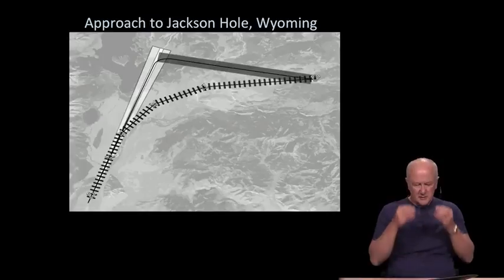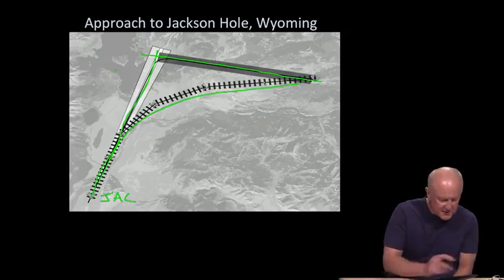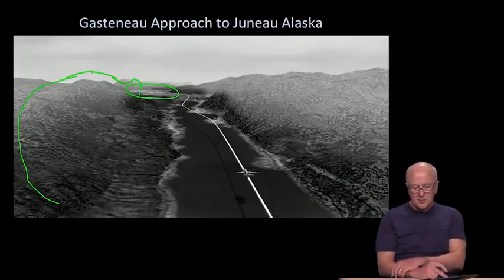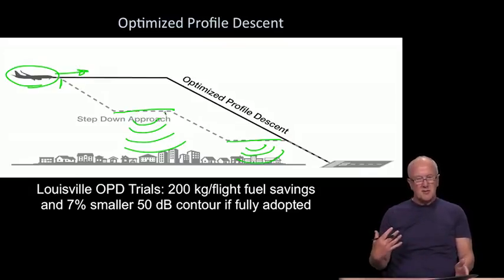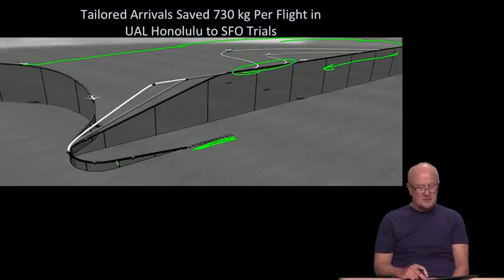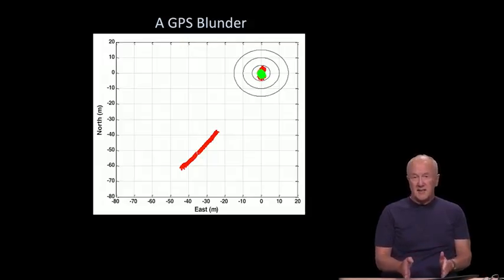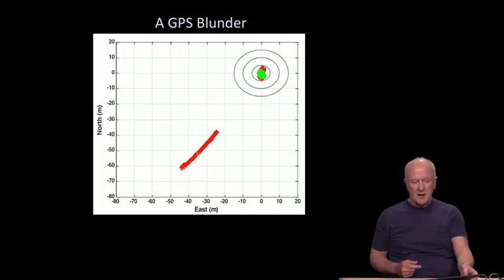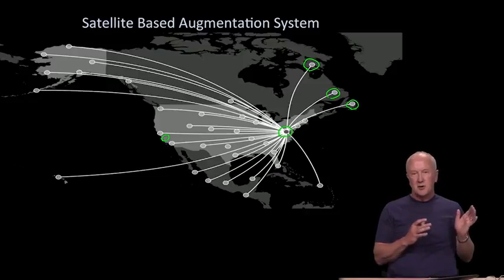2.10 - Navigation in Our Lives: Landing Airplanes Using GPS